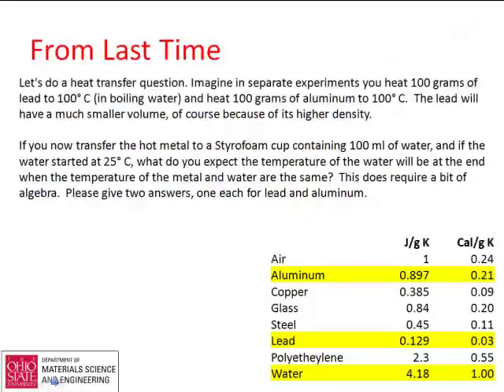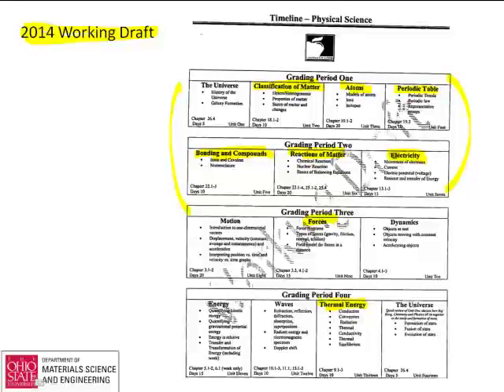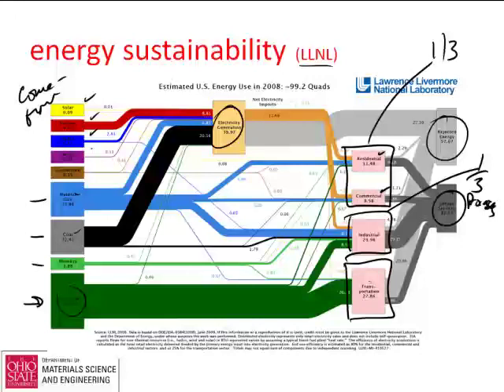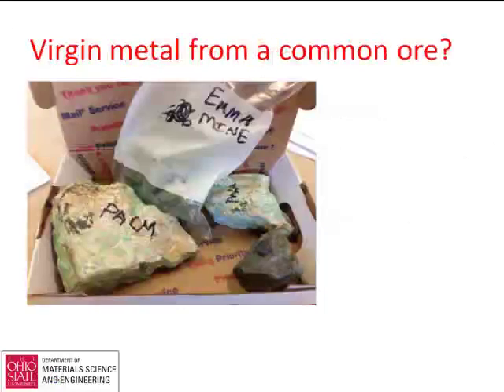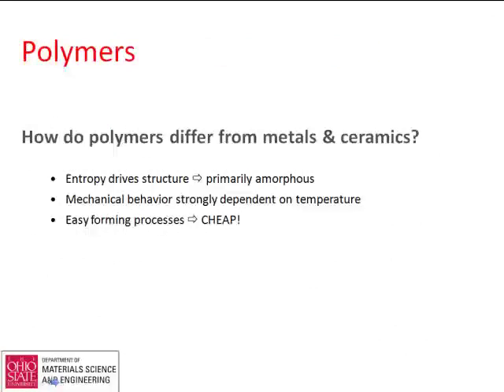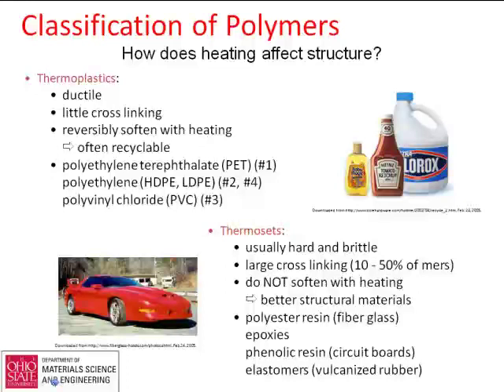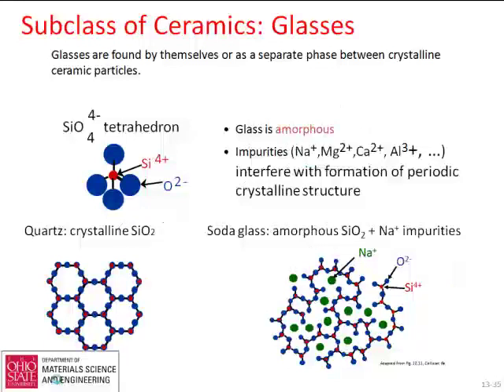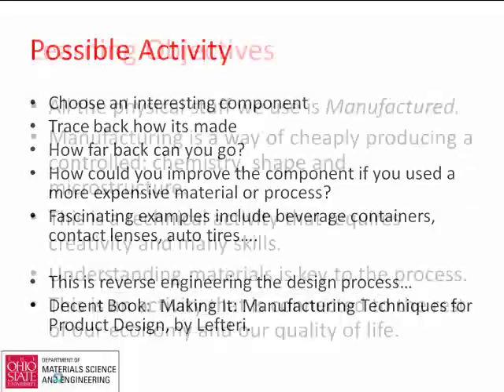9.0 - Lecture 9, Making the Stuff we all Need